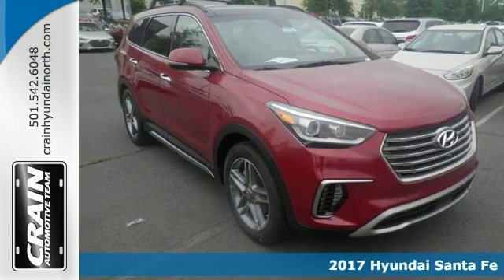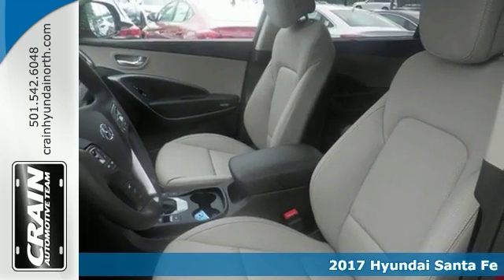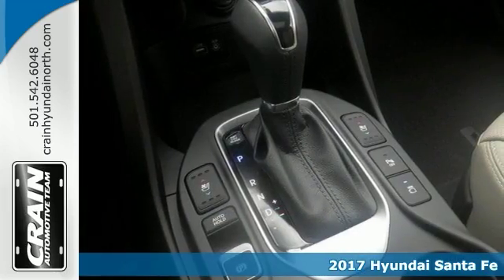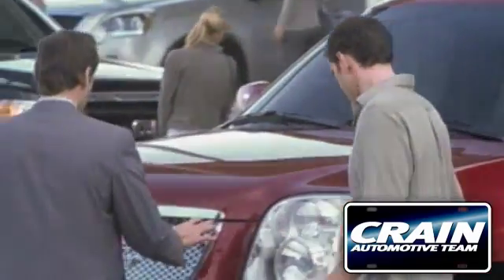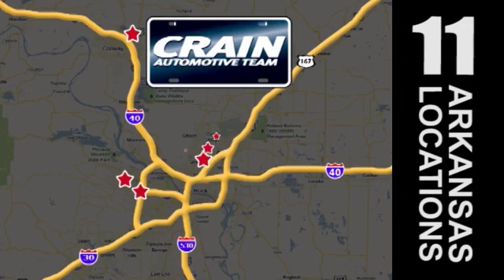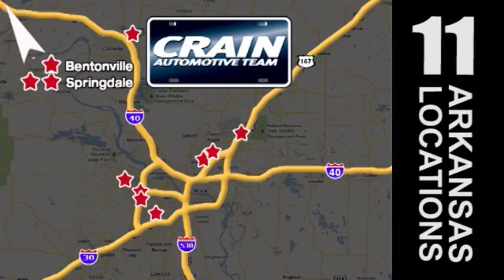New 2017 Hyundai Santa Fe North Little Rock AR Jacksonville, AR 7HS3770 - SOLD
Year: 2017
Make: Hyundai
Model: Santa Fe
Trim: ULTIMATE TECH PKG
Engine: 3.3L GDI DOHC 24-Valve V6 Engine
Transmission: Automatic
Color: Regal Red Pearl
Interior: Beige
Stock #: 7HS3770
VIN: KM8SR4HF9HU179752
This outstanding example of a 2017 Hyundai Santa Fe Limited Ultimate is offered by Crain Hyundai of North Little Rock. This Hyundai includes: CARGO COVER (PIO) CARPETED FLOOR MATS (PIO) *Note - For third party subscriptions or services, please contact the dealer for more information.* Want more room? Want more style? This Hyundai Santa Fe is the vehicle for you. This is the one. Just what you've been looking for. Look no further, you have found exactly what you've been looking for. Every new and pre-owned vehicle is backed by the Crain Commitment, including our 100% low price guarantee, a 100 hour love it or leave it exchange policy, and a 100 year 100,000 mile warranty. The Crain Team's Got 'Em!

Address:
5660 Warden Rd